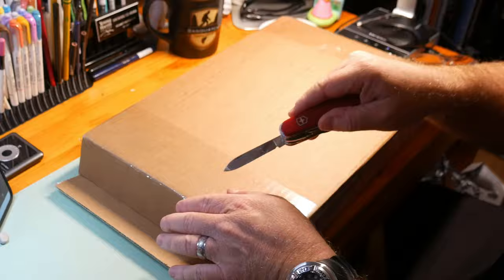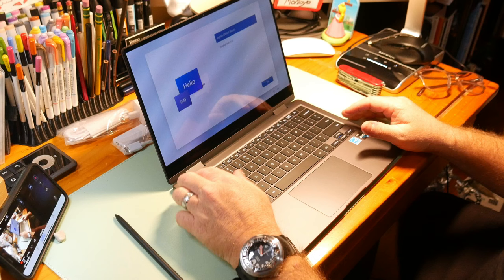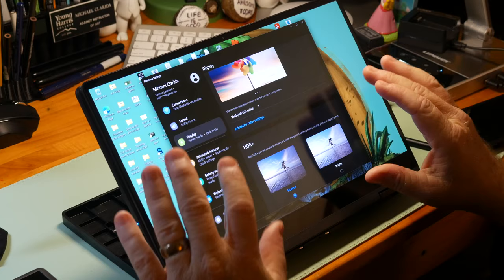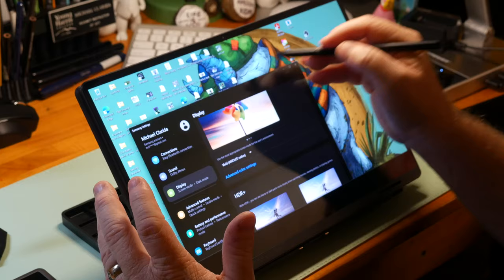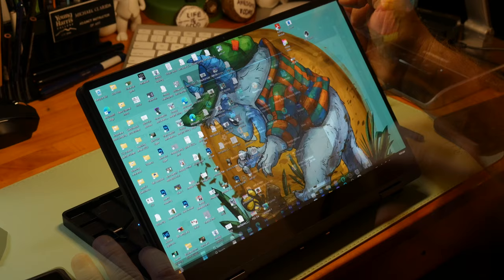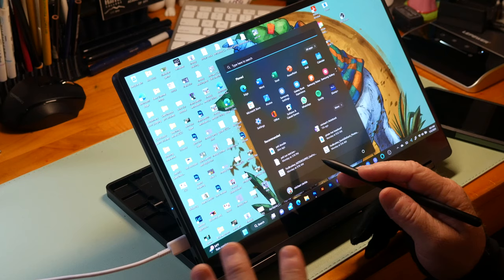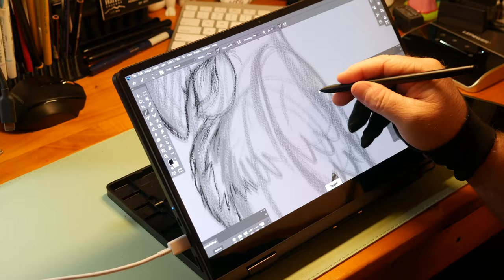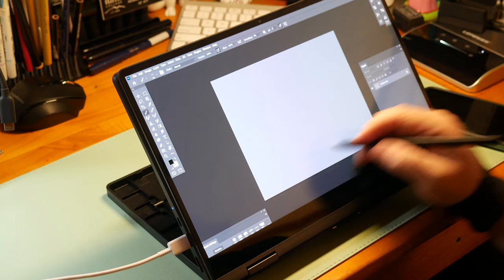Samsung Galaxy book 2 360 artist review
Samsung Galaxy book 2 360 artist review!. Come and spend some time with me as I put this device through the drawing paces! the Samsung Galaxy Book 2 360!

Contents of video:
00:00 Introduction
11:20 Unboxing
15:34 Set up
31:10 Real time drawing and line test
1:01:37 Timelapse drawing
1:02:59 Wrap up to the end